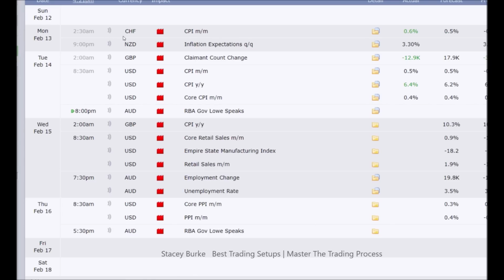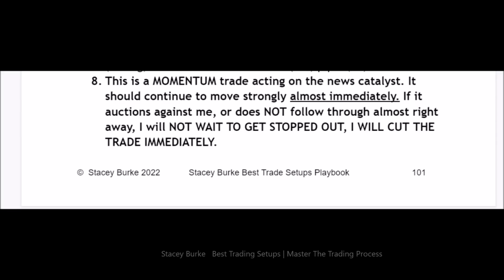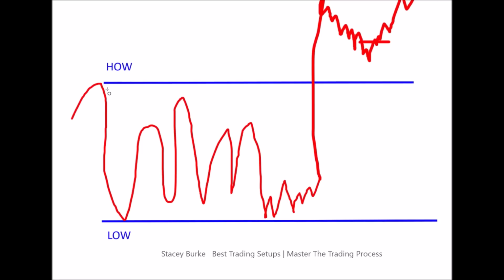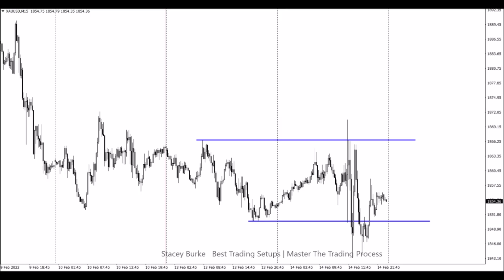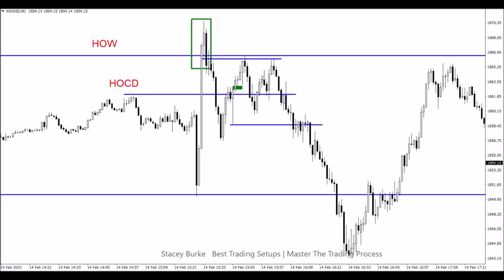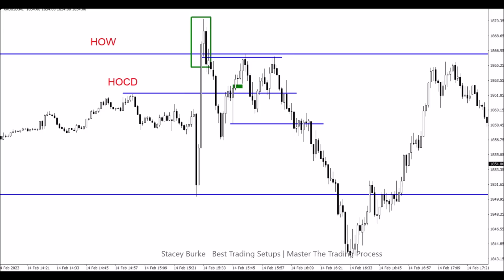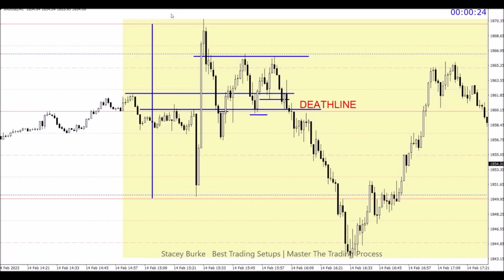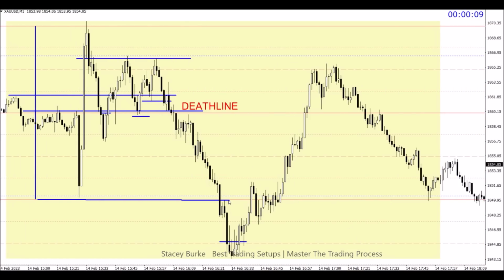Manipulation Strategies Used By The Smart Money In Day Trading (Around Major News)